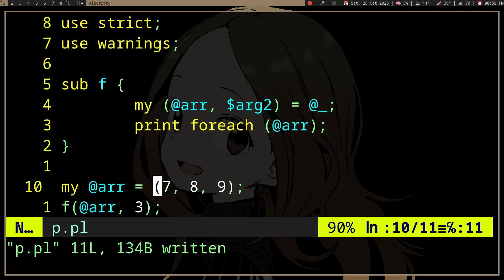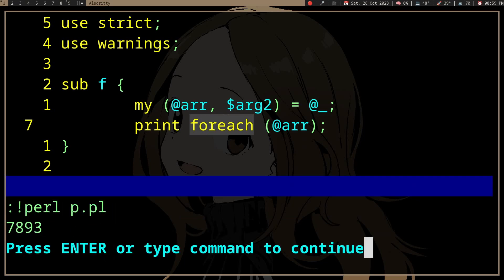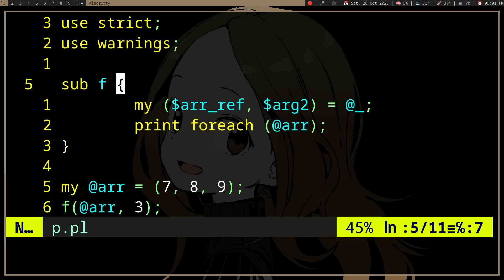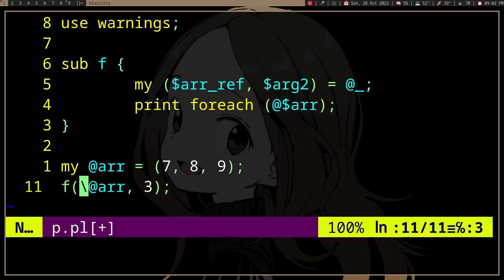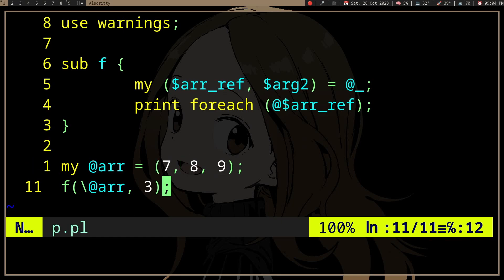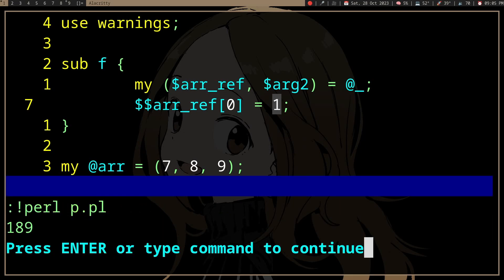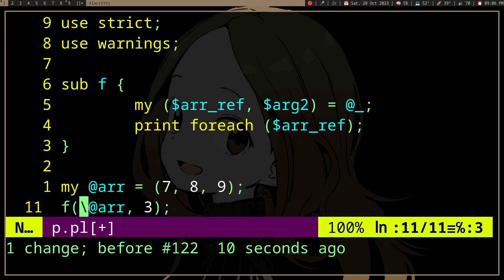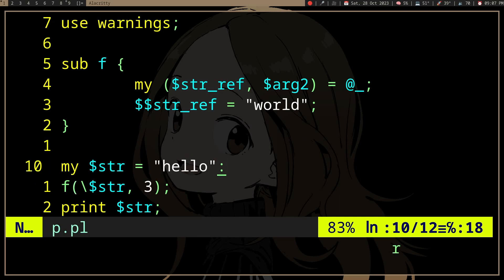The most readable language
Passing arrays to a subroutine - references in the Perl programming language